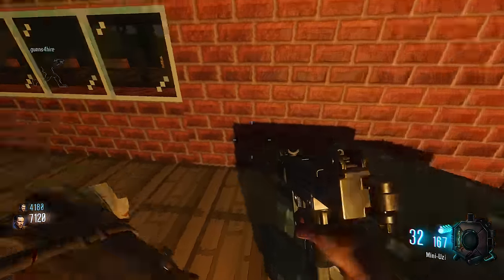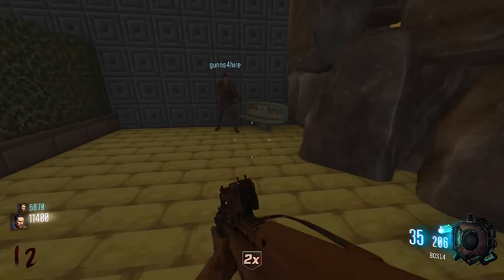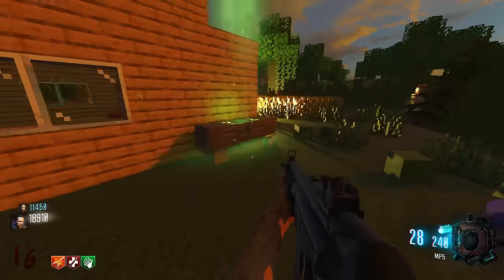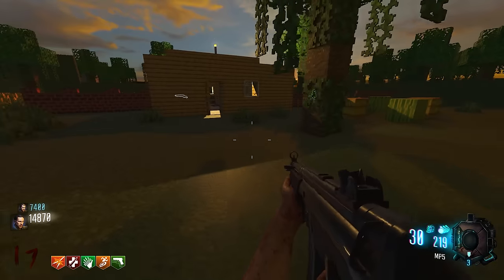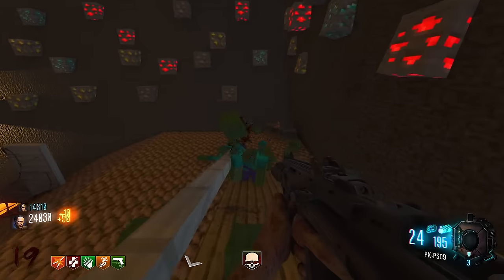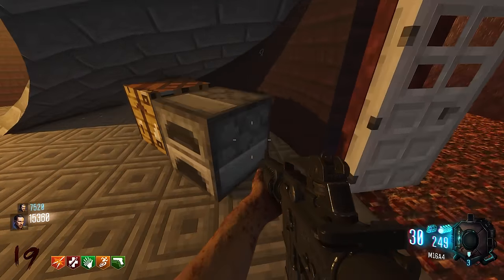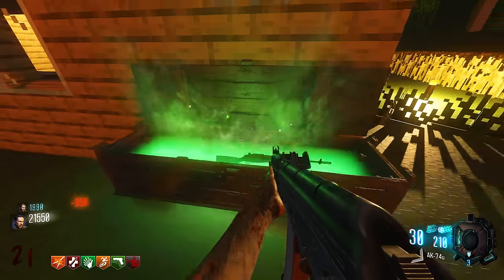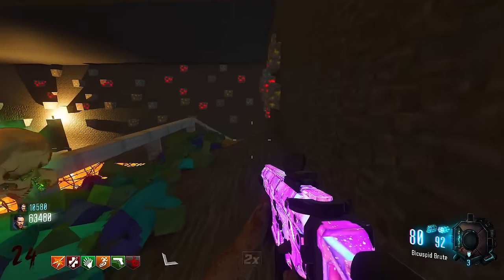MAINCRAFT ZOMBIES...A Minecraft Zombie Experience